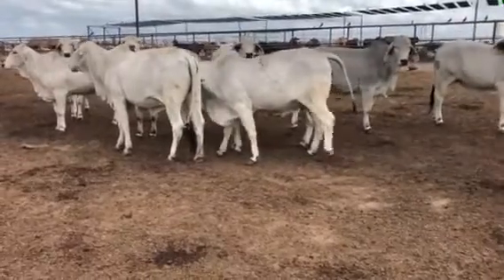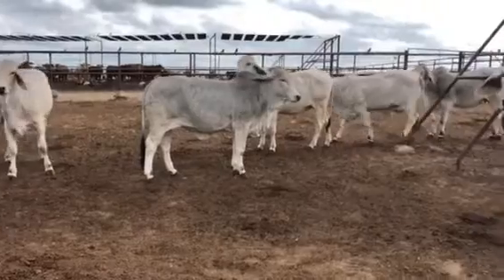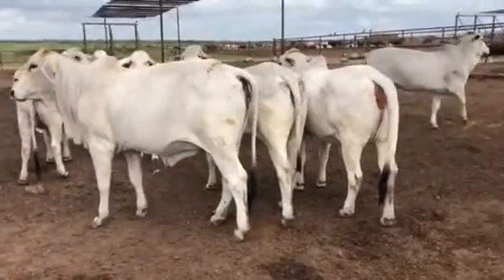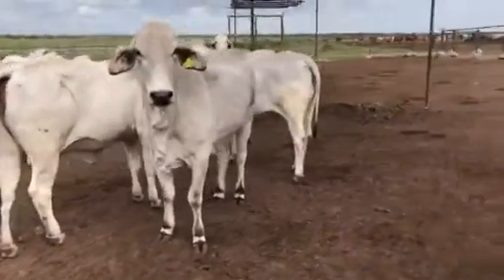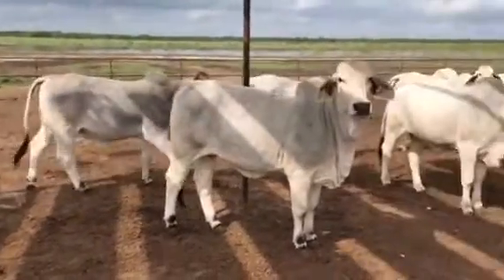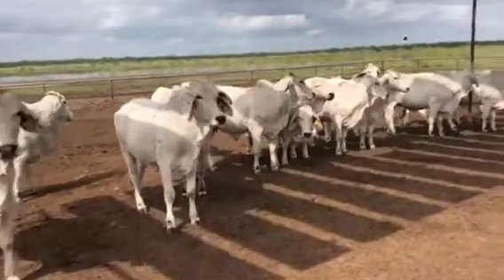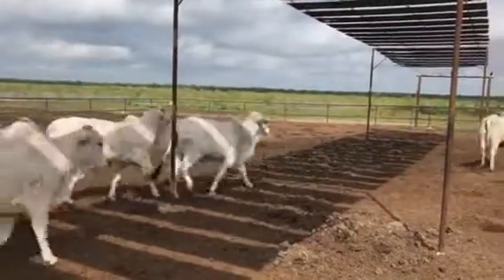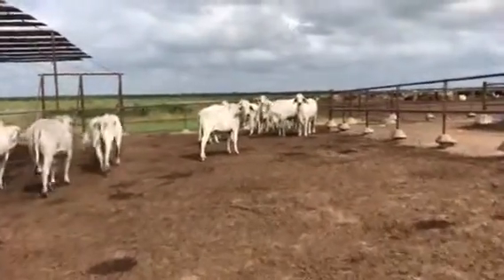Gentle Registered Brahman Heifers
Top Shelf Gentle Registered Brahman Heifers. They were exposed to a Registered Brahman Bull this summer for 4 months. We do plan on palpating prior to selling.. This is a very nice group of heifers that mature into a productive  herd of cows.